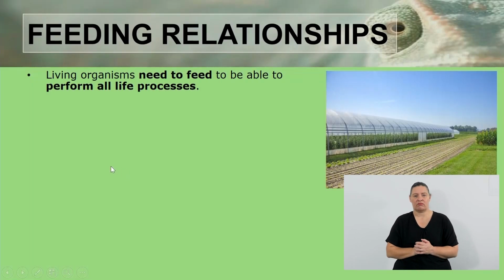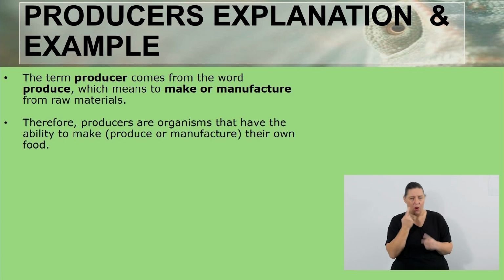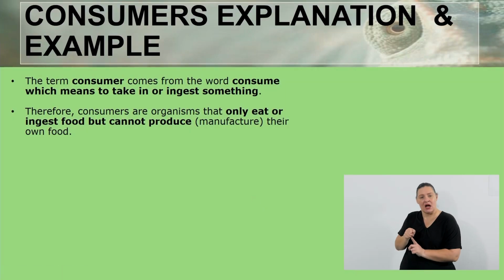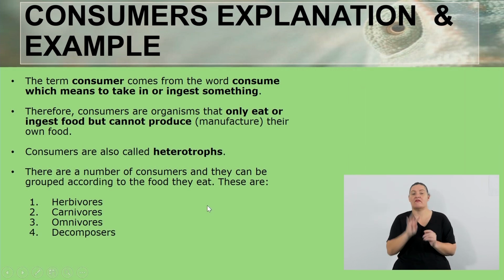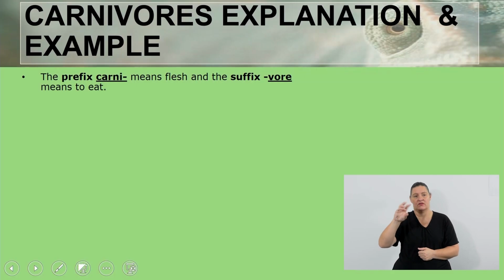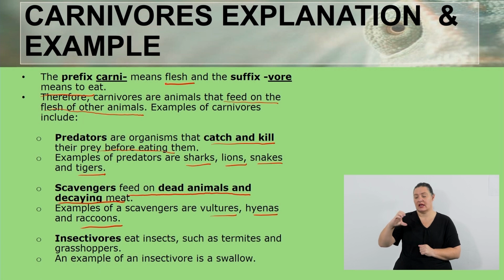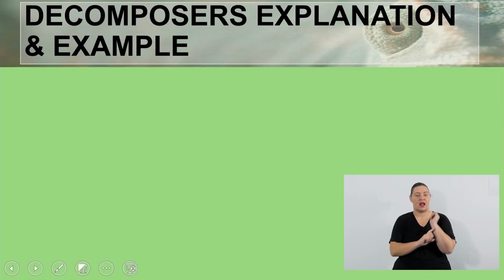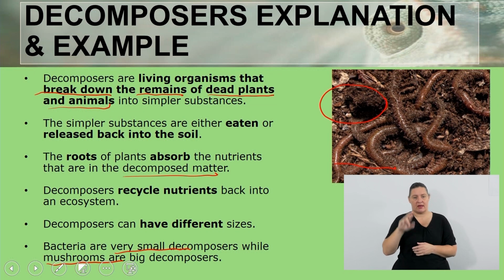Natural Sciences Grade 8 Feeding relationships Video 1 Segment 2